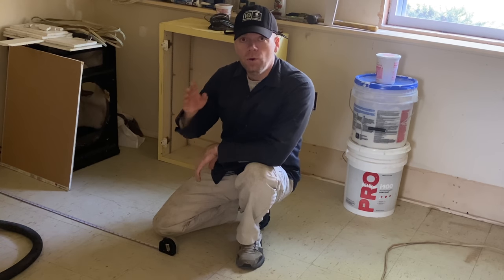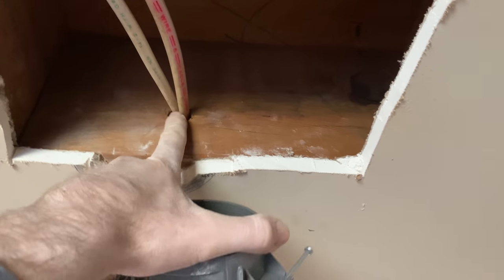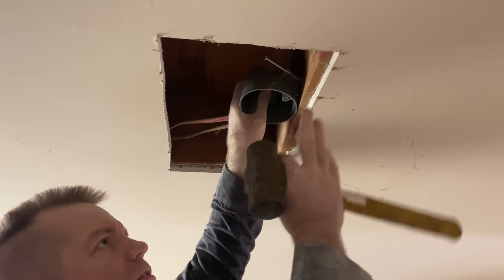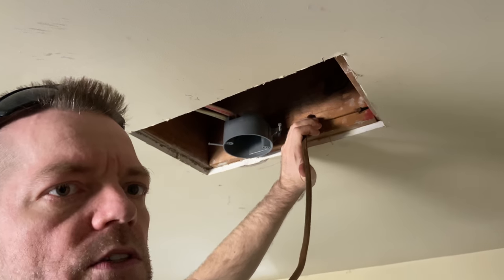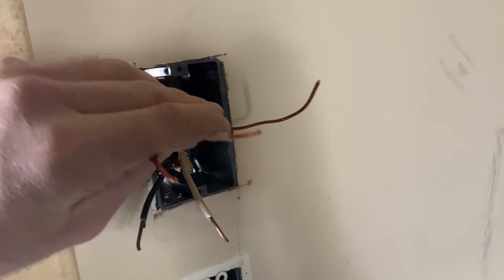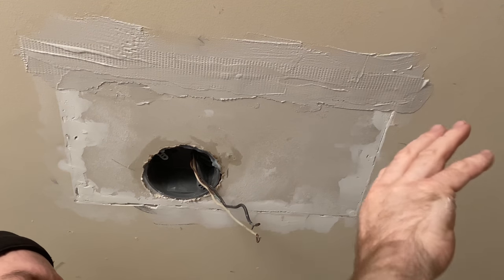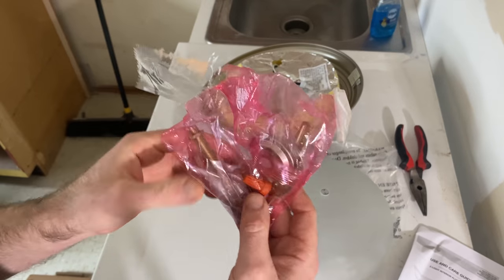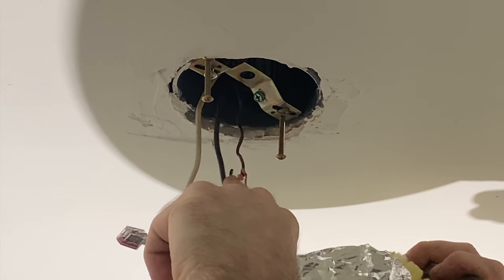How to install a ceiling light, switch, electric wire, and finish drywall for new light.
4k There was no ceiling light in the bedroom of our rental property so I wanted to install one. The light made the apartment look modern and gave it way more light in the bedroom.

Thank you for visiting my channel. If you have any questions please leave them below in the comment section and someone will get back to you promptly.